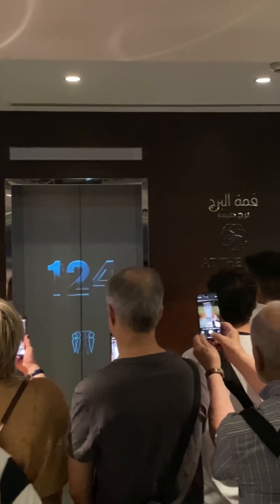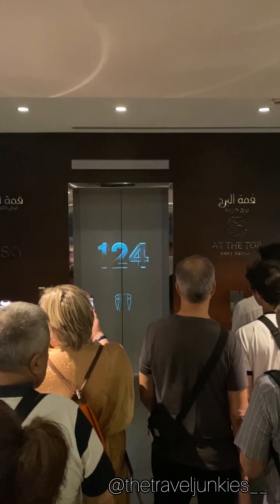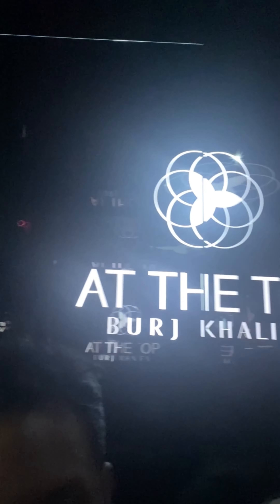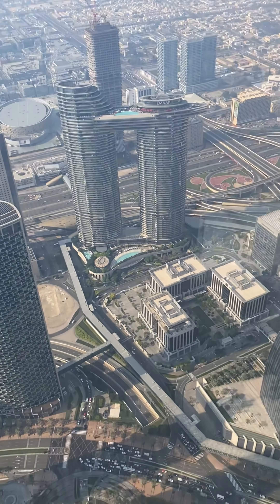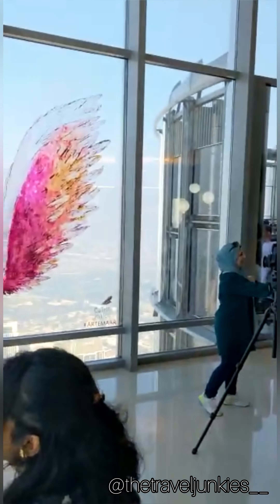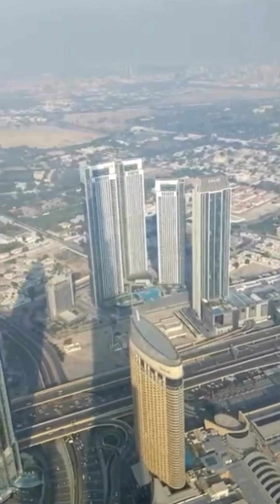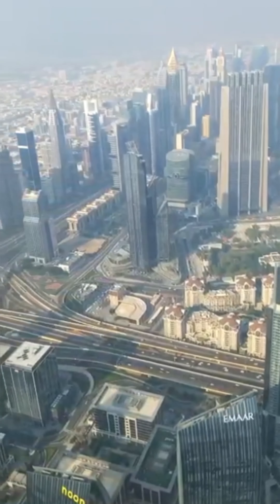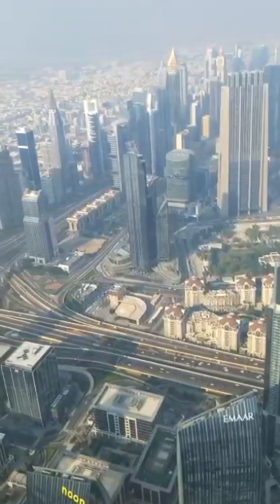Burj Khalifa | The tallest Skyscraper Dubai | Travel Vlogs |UAE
"Embark on an unforgettable adventure to the top of the world at the Burj Khalifa in Dubai! From its mesmerizing entrance through the Dubai Mall to the lightning-fast elevators that whisk you to the 124th floor in just a minute, every moment is pure excitement. Discover breathtaking 360-degree views from the observation deck, capturing iconic landmarks like the Palm Jumeirah. Join us as we uncover the charm, luxury, and sheer magnificence of the Burj Khalifa, an experience that will leave you in awe!"